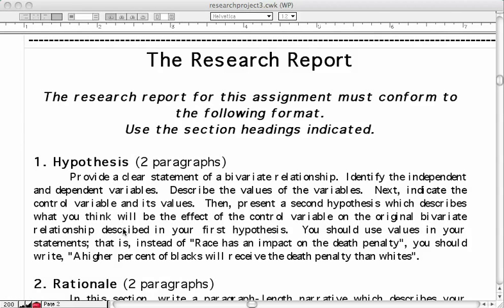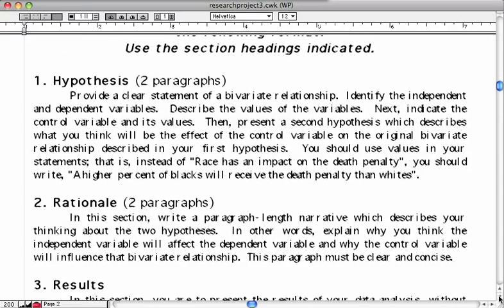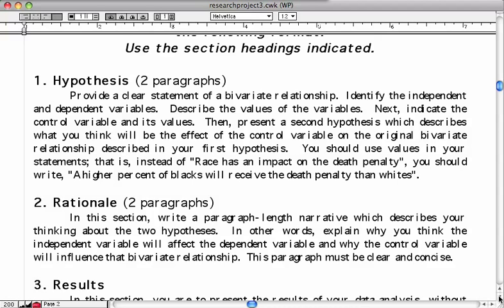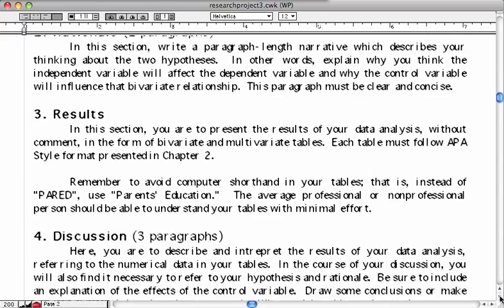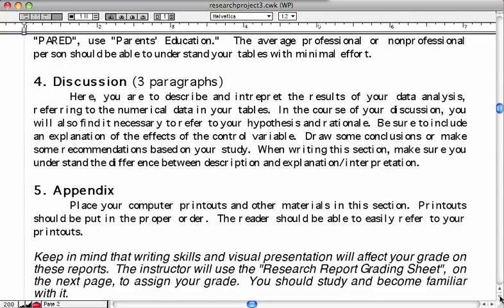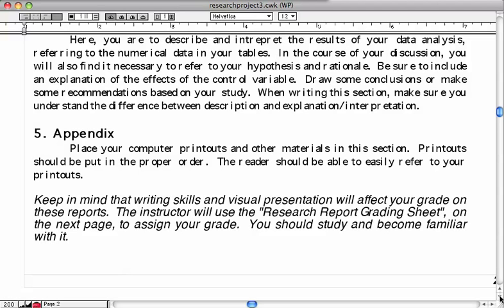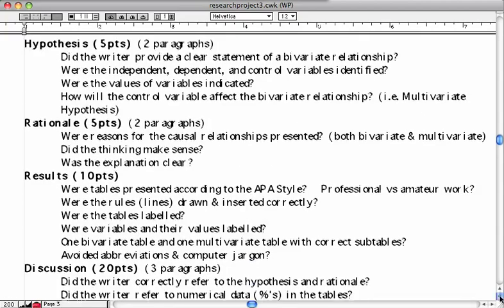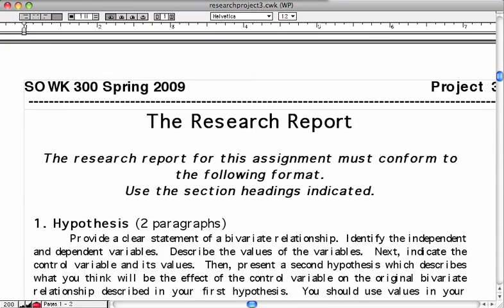Writing the Research Report SOWK 300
The Research Report Paper Format & Outline
The research report for this assignment must conform to the following format.  Use the section headings indicated.

1. Hypothesis (2 paragraphs) Provide a clear statement of a bivariate relationship.  Identify the independent and dependent variables.  Describe the values of the variables.  Next, indicate the control variable and its values.  Then, present a second hypothesis which describes what you think will be the effect of the control variable on the original bivariate relationship described in your first hypothesis.  You should use values in your statements; that is, instead of "Race has an impact on the death penalty", you should write, "A higher percent of blacks will receive the death penalty than whites".

2. Rationale (2 paragraphs)
In this section, write a paragraph-length narrative which describes your thinking about the two hypotheses.  In other words, explain why you think the independent variable will affect the dependent variable and why the control variable will influence that bivariate relationship.  This paragraph must be clear and concise.

3. Results
In this section, you are to present the results of your data analysis, without comment, in the form of bivariate and multivariate tables.  Each table must follow APA Style format presented in Chapter 2.
Remember to avoid computer shorthand in your tables; that is, instead of "PARED", use "Parents' Education."  The average professional or nonprofessional person should be able to understand your tables with minimal effort.

4. Discussion (3 paragraphs)
Here, you are to describe and intrepret the results of your data analysis, referring to the numerical data in your tables.  In the course of your discussion, you will also find it necessary to refer to your hypothesis and rationale.  Be sure to include an explanation of the effects of the control variable.  Draw some conclusions or make some recommendations based on your study.  When writing this section, make sure you understand the difference between description and explanation/interpretation.

5. Appendix - Place your computer printouts and other materials in this section.  Printouts should be put in the proper order.  The reader should be able to easily refer to your printouts.
Keep in mind that writing skills and visual presentation will affect your grade on these reports.